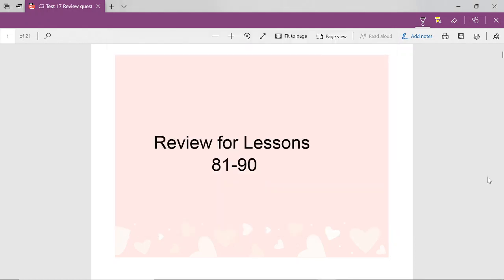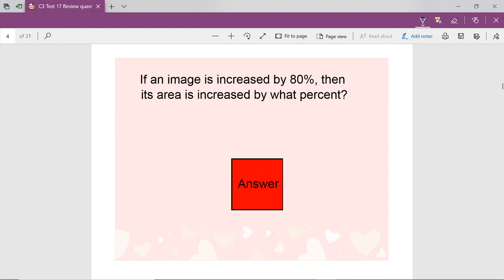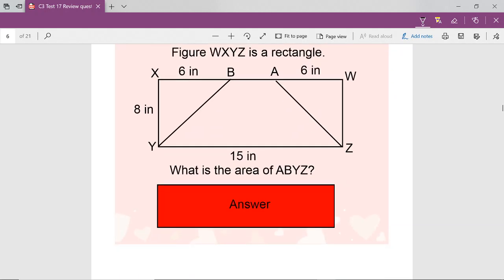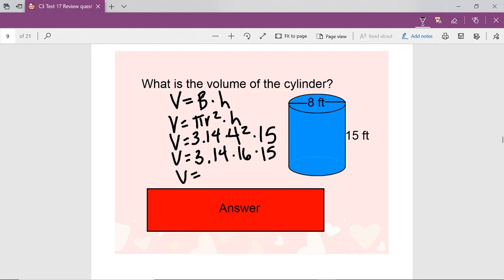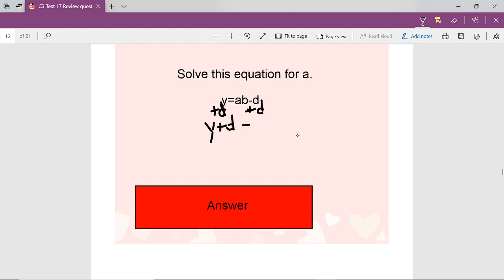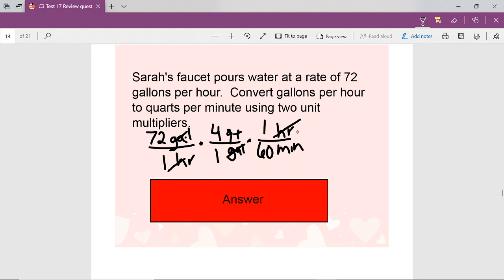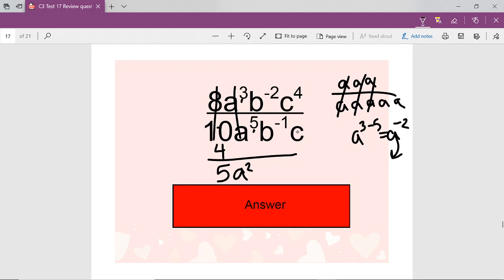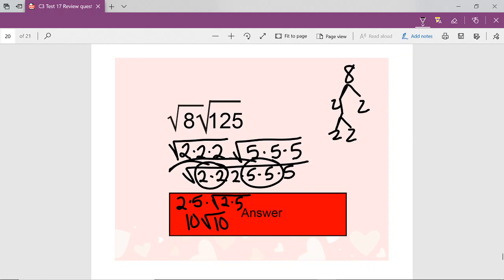Course 3 Review Questions for Test 17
Course 3 Review Questions for Test 17 (Lessons 1-85)